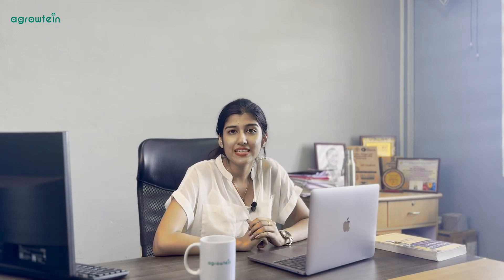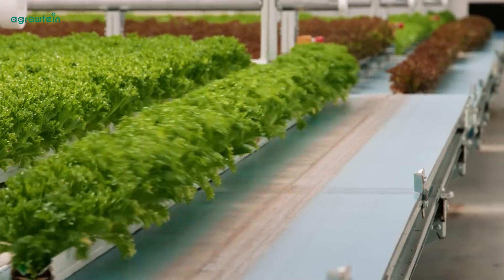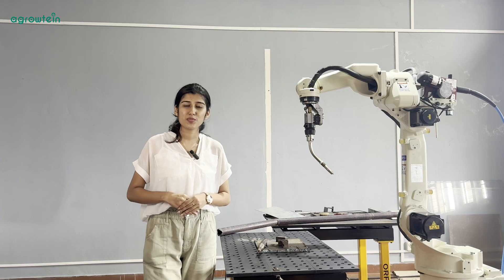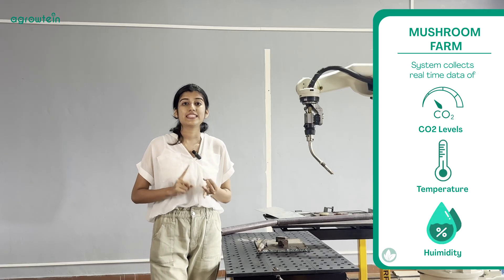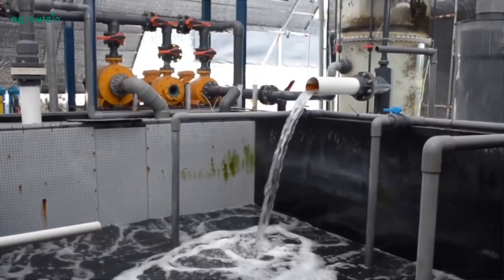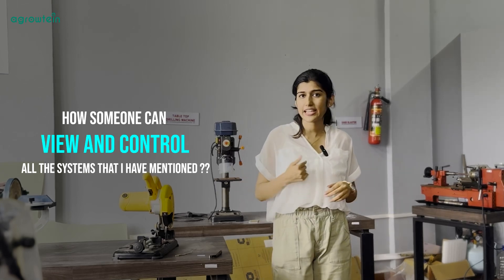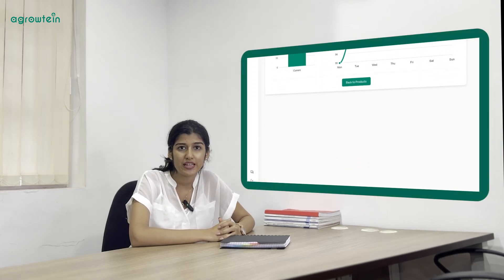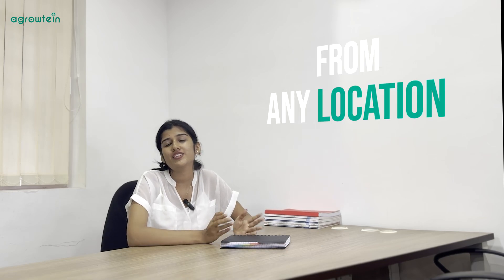Smart Farming Solutions Unveiled | Products & Services Overview | Agrowtein Labs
Explore Agrowtein’s game-changing tech for smarter farming! See how our IoT-powered solutions boost efficiency in agriculture with automation and real-time data.